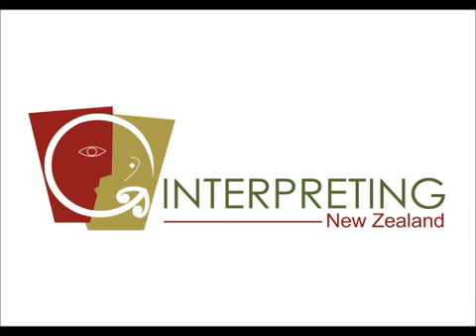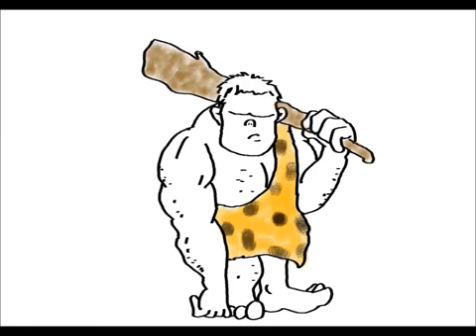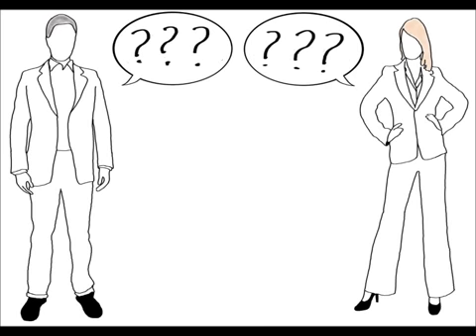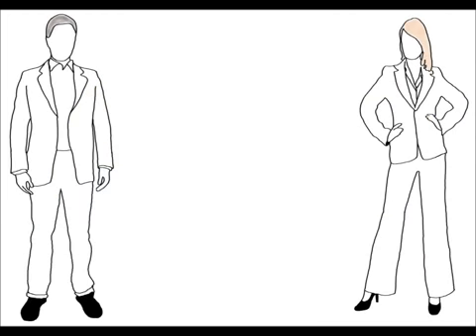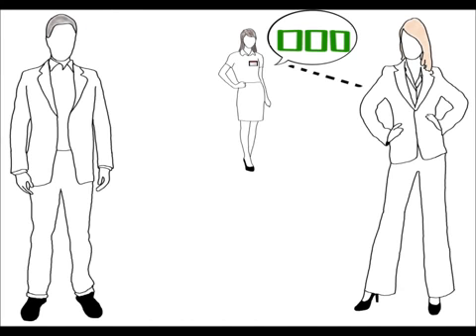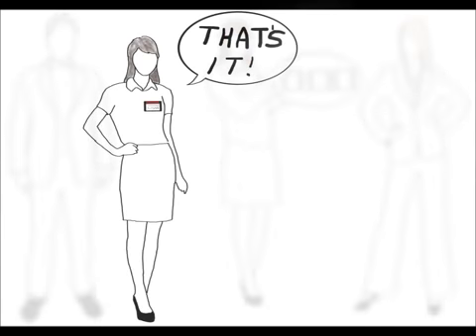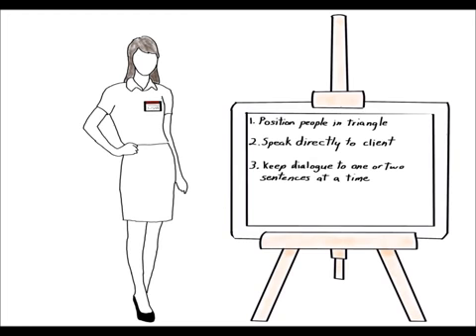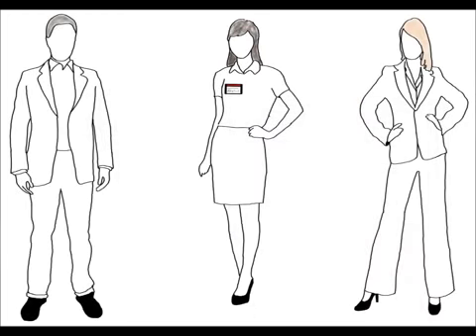How to use an interpreter